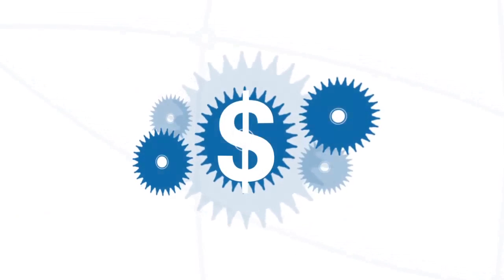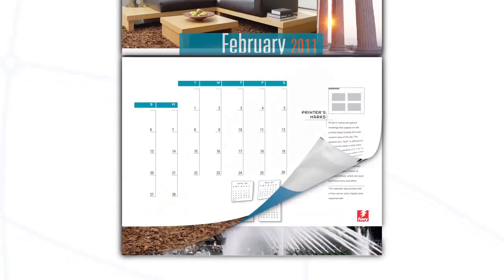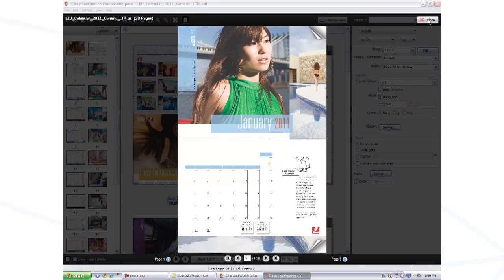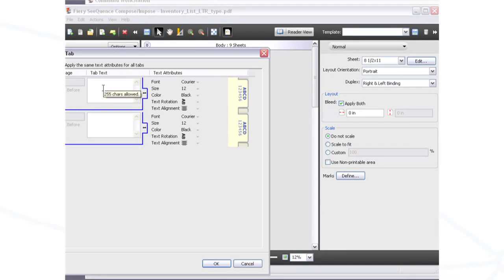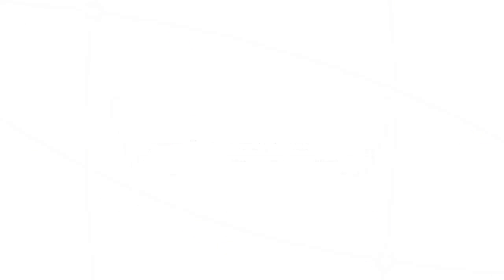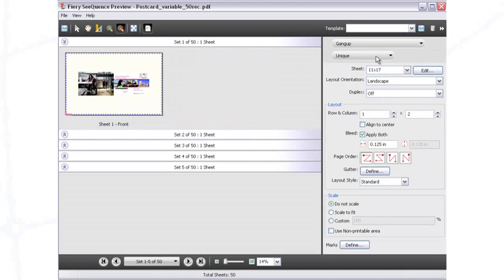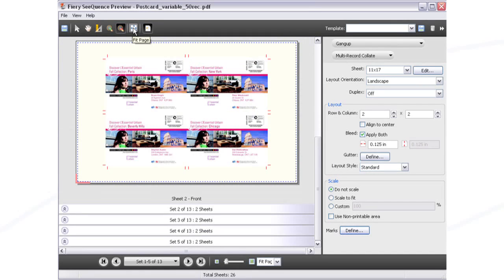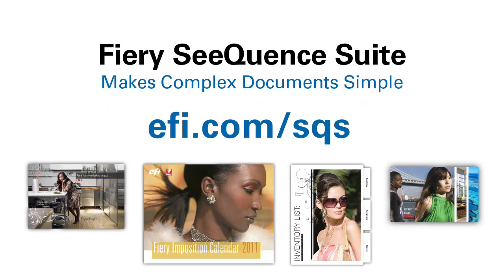EFI Fiery SeeQuence Suite Overview, QDoxs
This video highlights Fiery SeeQuence Suite, EFI's state-of-the-art document imposition and composition solution that addresses all of your document preparation needs. for more information.